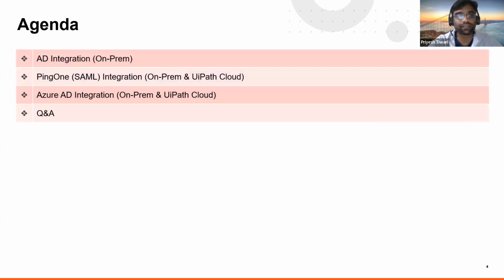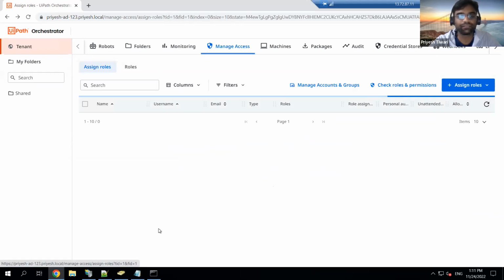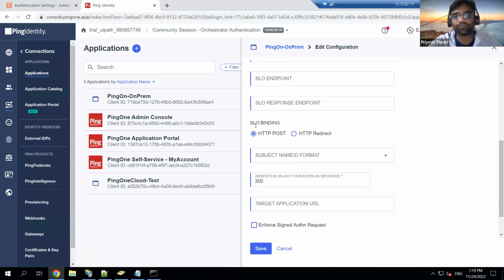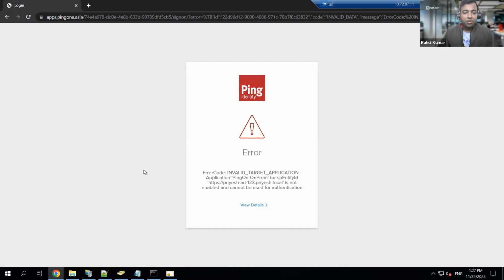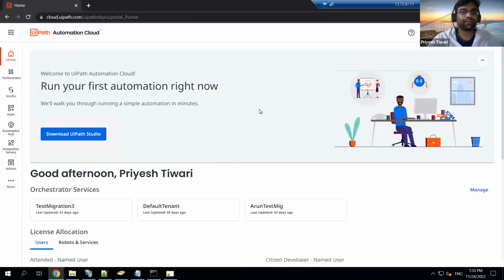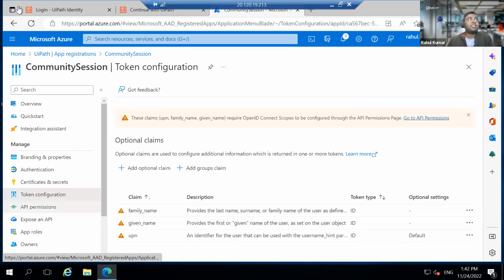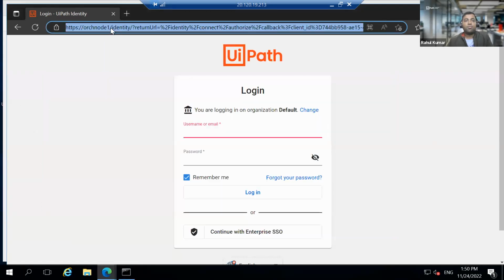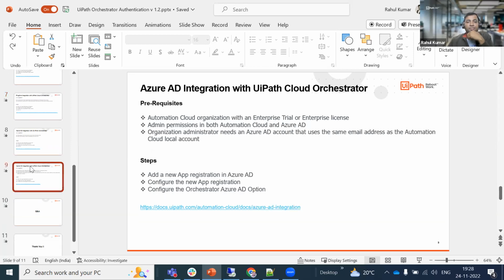Orchestrator Authentication | UiPath Platform Infrastructure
Watch and learn the steps involved in integrating of various authentication providers of UiPath orchestrator:

📕 SSO: SAML 2.0 (PingOne authentication)

📕 SSO: Azure Active Directory

👩🏽‍💻👨🏽‍💻Speakers:

Priyesh Tiwari, Technical Account Manager @UiPath

Rahul Kumar, Technical Account Manager @UiPath

For staying connected and updated to all UiPath Community events, join community.uipath.com